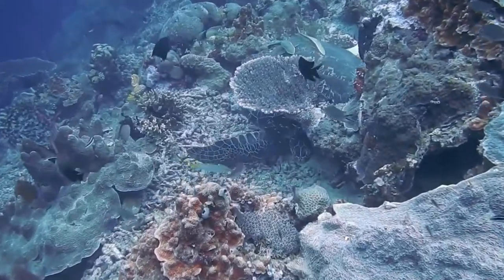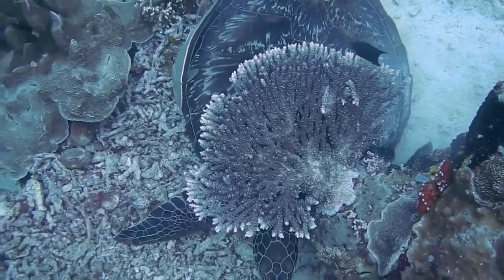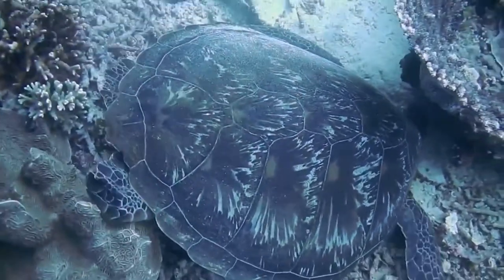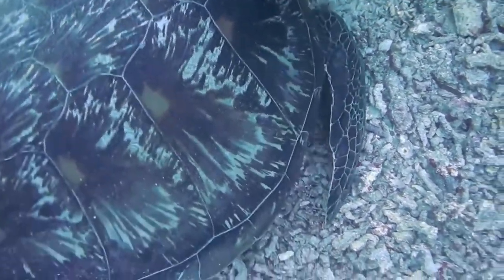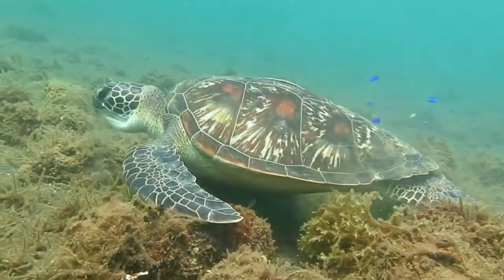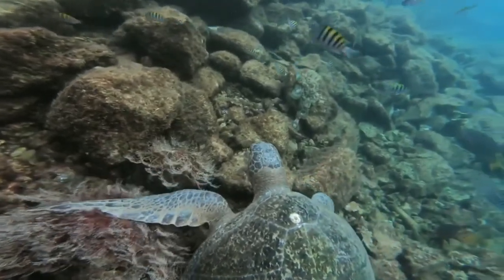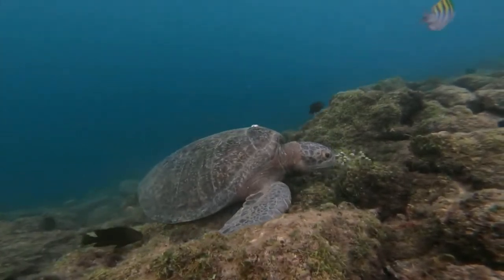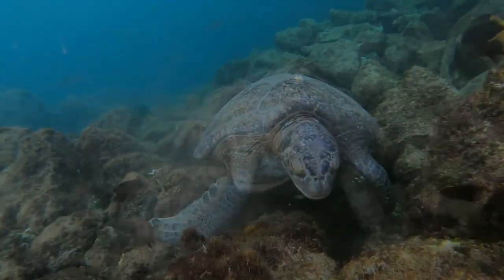turtles ancient ocean dweller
Turtles can periodically shed, at these moments old skin begins to fall off from the shell with scales, and at this moment the color becomes brighter.